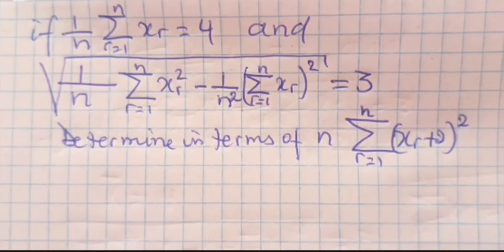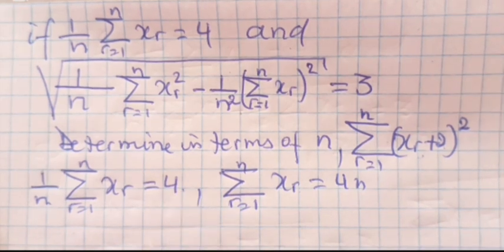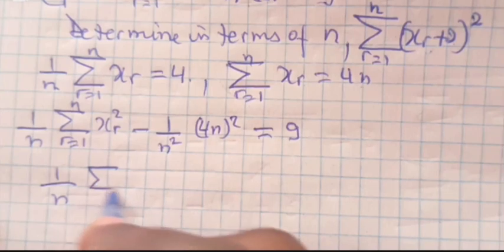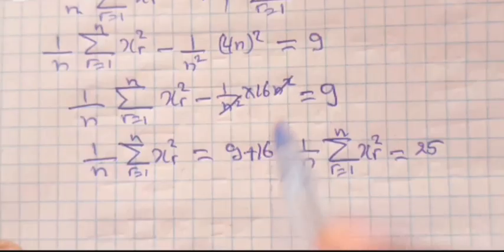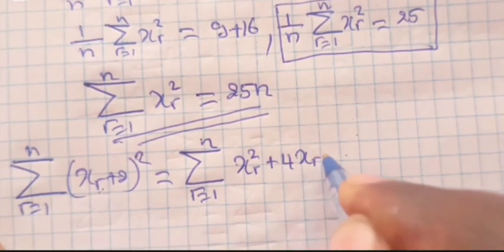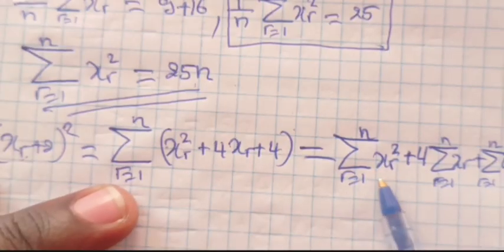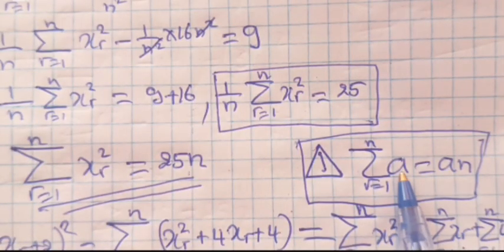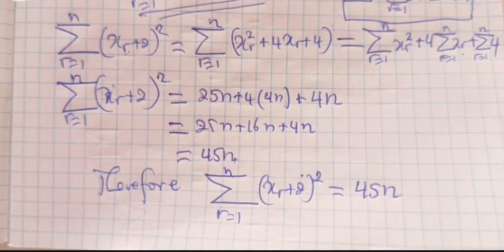Can You Find This Sum? A Clever Mean & Variance Math Puzzle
Can you solve this summation puzzle? At first glance, evaluating ∑ _{r=1}^{n}(x_r +2)²
 might look intimidating, but the secret lies in statistics!
In this video/post, we break down how to use the sample mean and standard deviation to find the sum of a translated quadratic sequence. We will walk through the problem step-by-step, showing you how to:

Identify the formulas for Mean and Variance hidden in the given equations.
Algebraically expand the target summation $\sum (x_r + 2)^2$.Substitute our known statistical values to express the final sum entirely in terms of $n$.Whether you are studying for a statistics exam, tackling advanced algebra, or just love a good math puzzle, this walkthrough will help you master summation notation.Topics covered: Summation notation (Sigma), Sample Mean, Standard Deviation, Variance, and Algebraic Expansion.